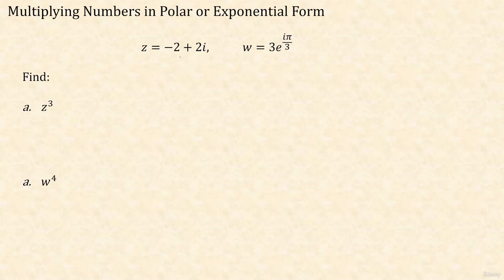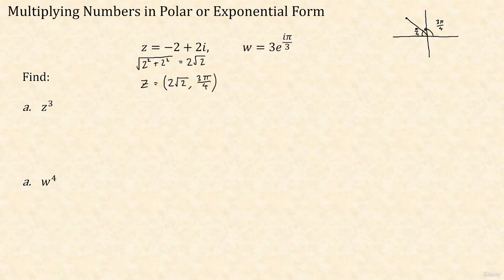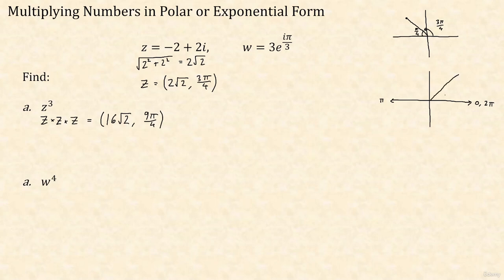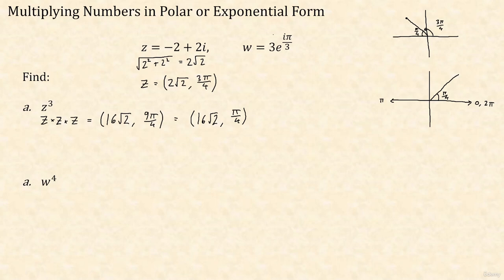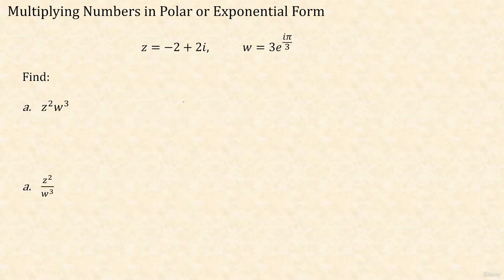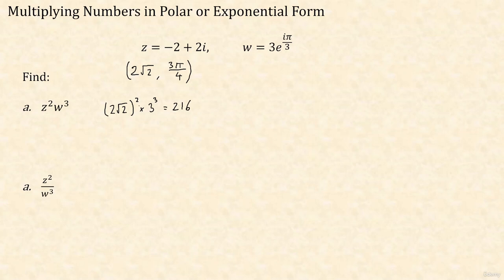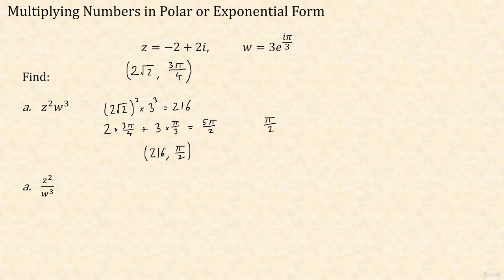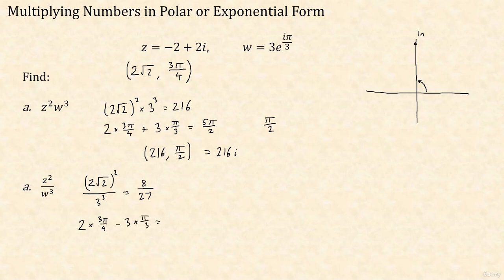13 - Multiplying & Dividing Numbers in Mod-Arg Exponential Form -Part 2 | CIE A Level Pure Math 2 &3